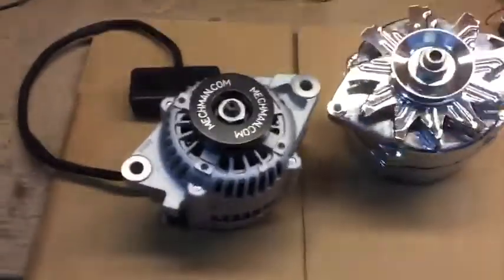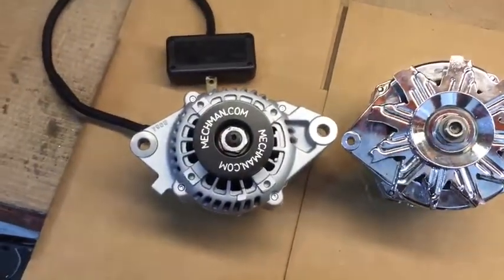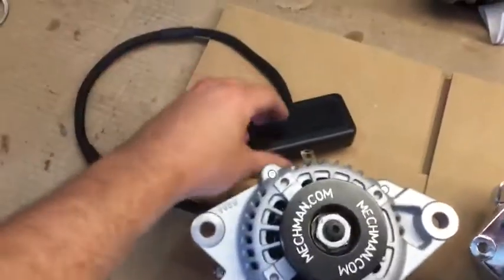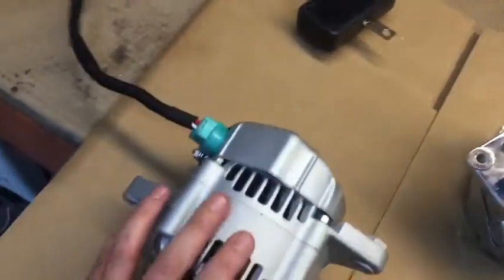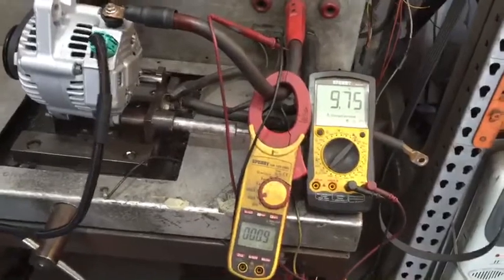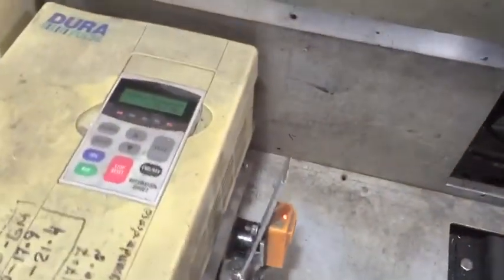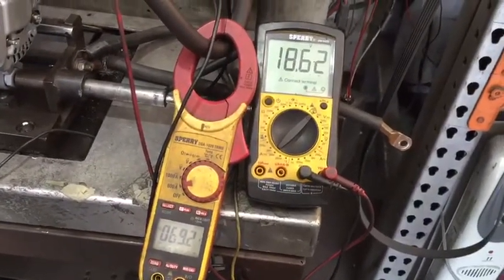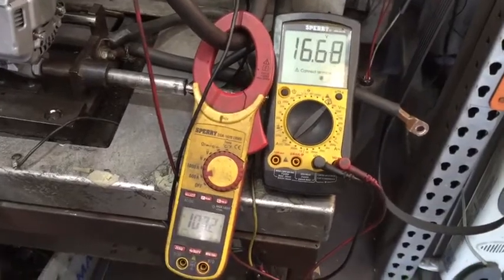Mechman Mini Racing Alternators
Lighter, More Durable, and More Powerful than the competition. The Mechman Mini Racing Alternators can be used in many different applications. Built to get you the maximum power possible with unmatched dependability and power output.

You can find more info on all of Mechman's alternators